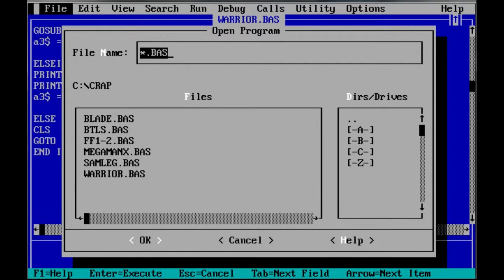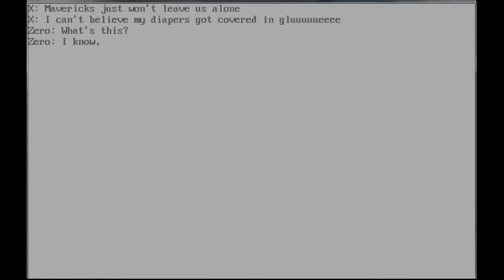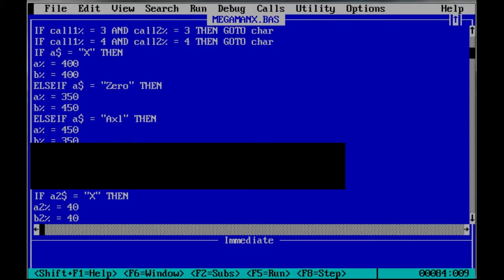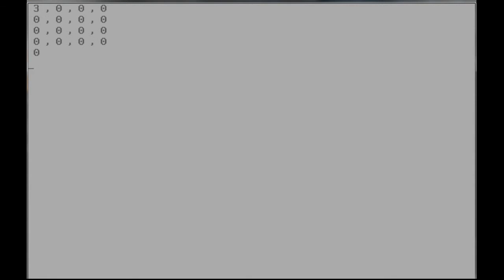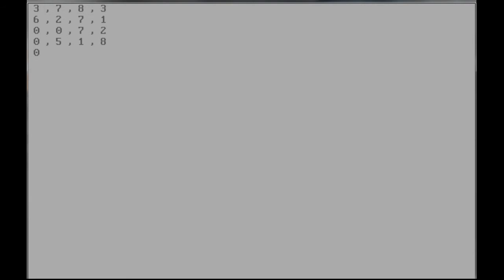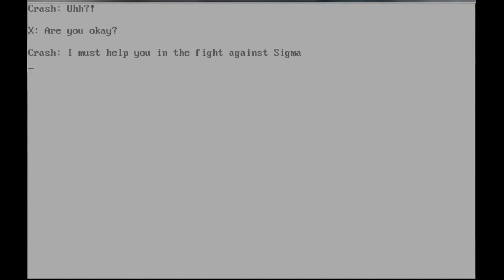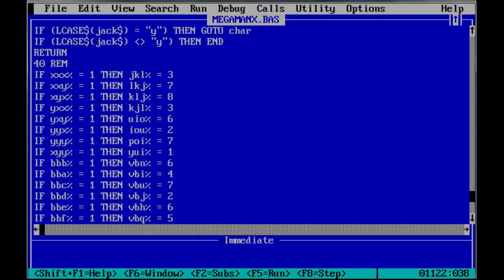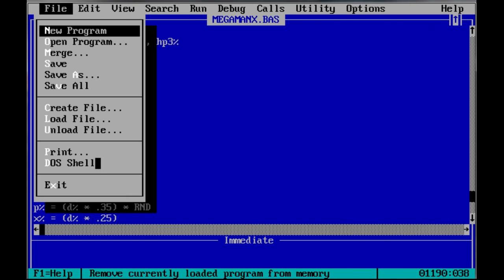Basement Quality - Pat's Terrible QBasic Games (Megaman X)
Pat, Sarah, Nathan, and Taha play this shit fanfiction text adventure

Dr. Wawey gets het's diapaws stuck in the gwuwe